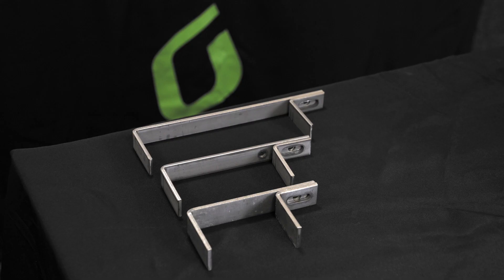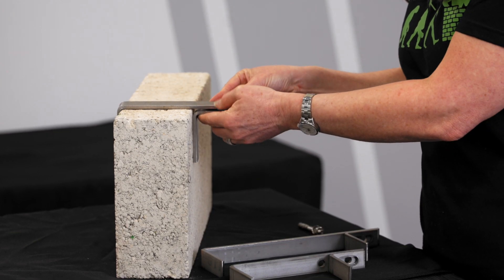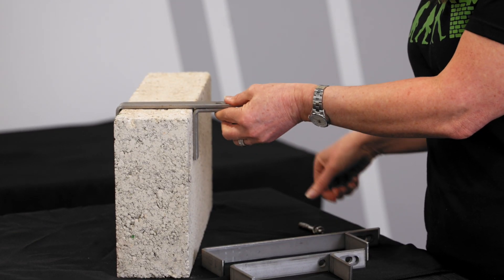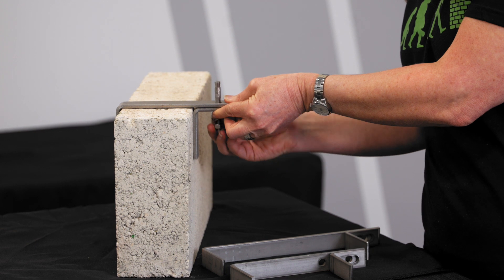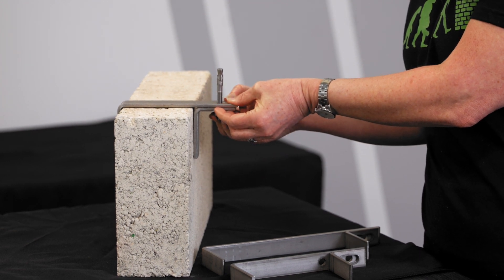Soffit Restraints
Our Sales Director Clare, talks us through the range of Soffit Restraints available at Grayson GB Ltd and how to correctly utilise them.